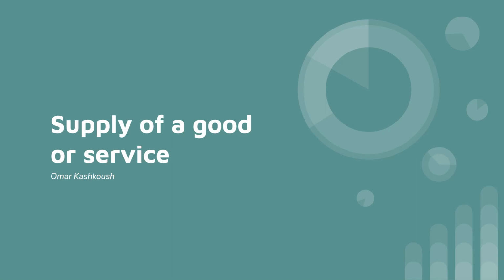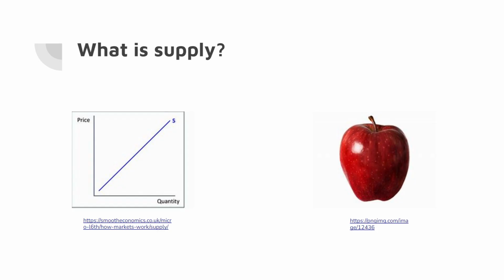Factors that affect supply